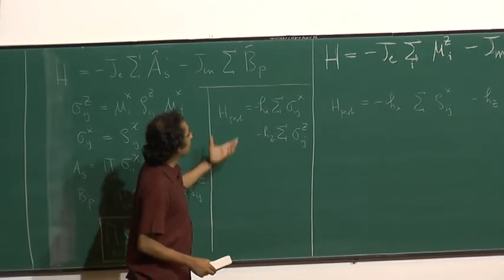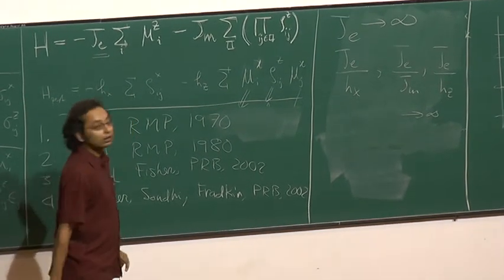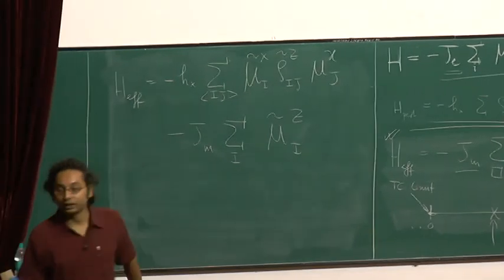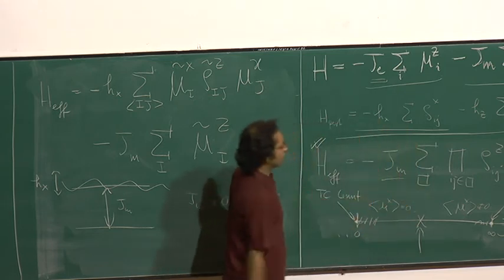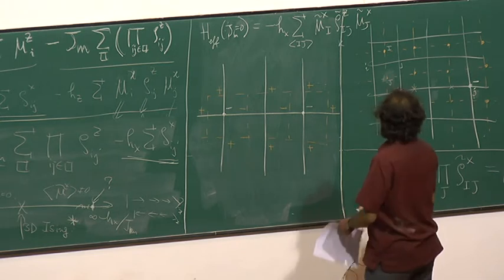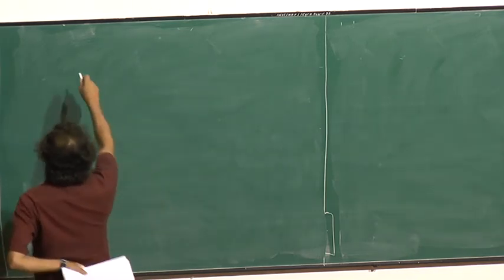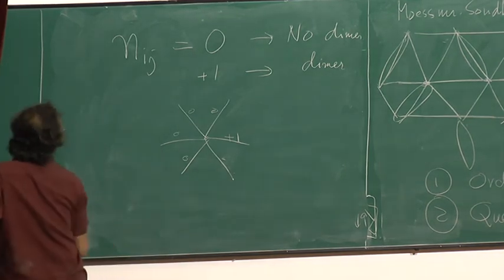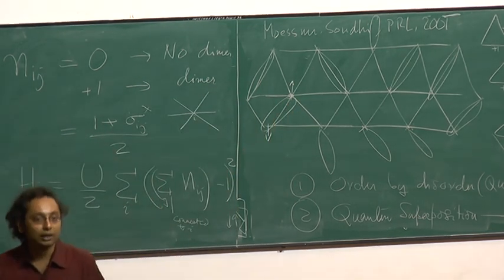Spin Liquids III - Prof. Subhro Bhattacharjee